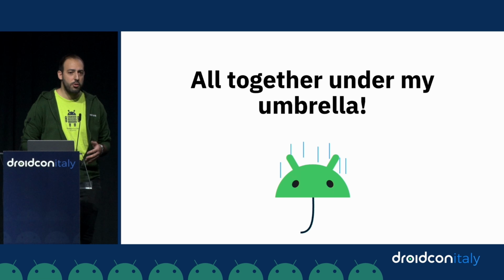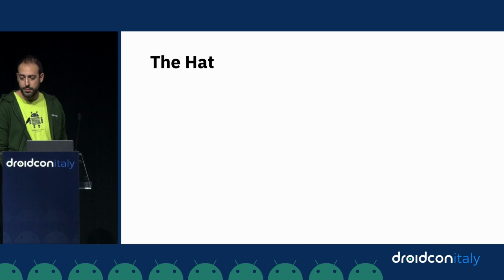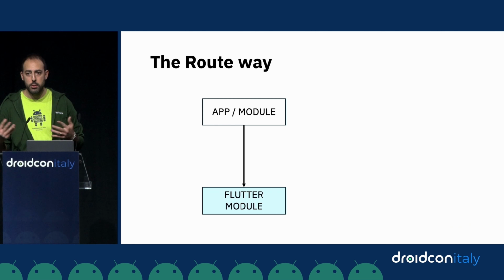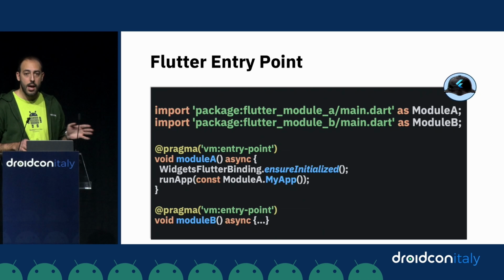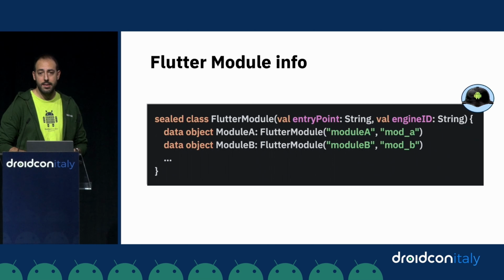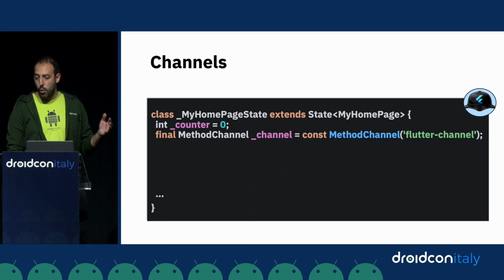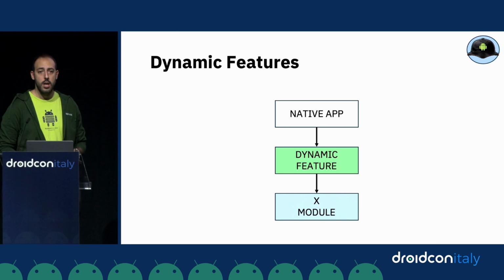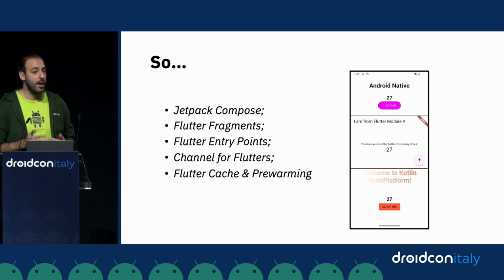All together under my umbrella! Android Native featuring Flutter & KMP | Droidcon Italy 2024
Hey, do you know that, even if you're still developing your apps with native code, your cross-platform colleagues are still your friends?

In the rapidly evolving landscape of mobile app development, cross-platform frameworks have become increasingly popular. Yet, for many developers, the allure of native performance and control remains undeniable. This talk explores how to seamlessly integrate Flutter and Kotlin Multiplatform into your existing native Android app, fostering a harmonious coexistence between cross-platform and native development paradigms.

Discover how to bridge the gap between cross-platform and native, creating a more inclusive and versatile mobile app ecosystem.
🎤 FRANCESCO STRANIERI, Sr. Android Developer & Team Leader at Intesa Sanpaolo

⏩ Chapter:
00:00 intro
03:37 Flutter
07:08 Android Native App
07:48 The Route way
10:13 Flutter Entry Point
13:32 Native to Flutter
16:30 Parameters
17:55 Android to Flutter
19:20 Dynamic Features
20:35 Kotlin Multiplatform
24:12 React Native